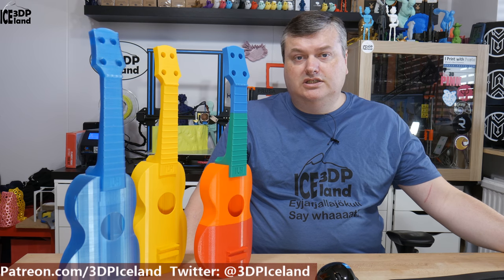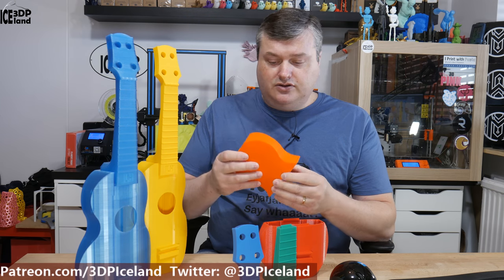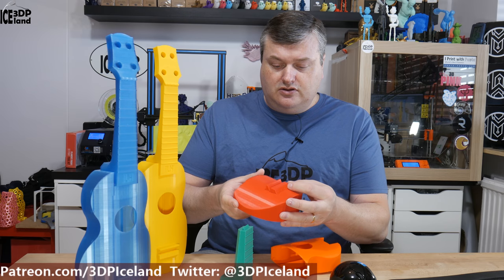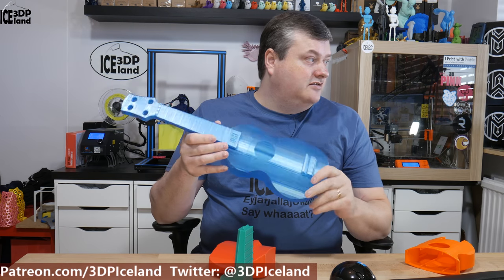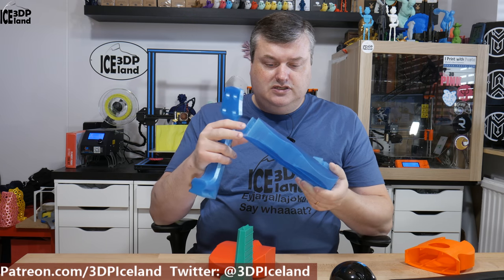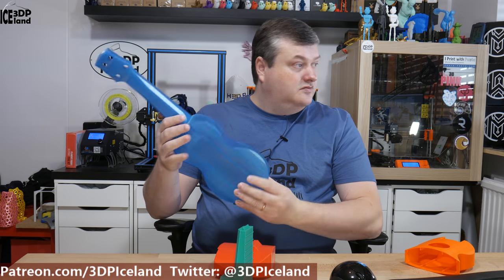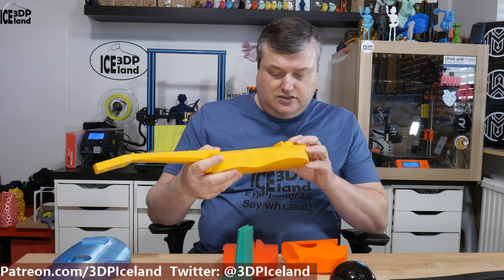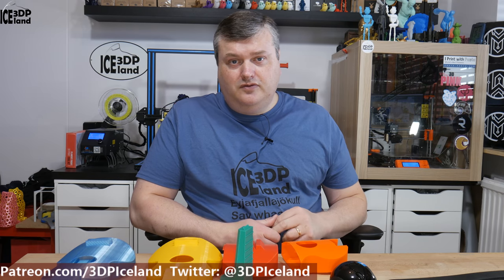3D Printed playable Ukulele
In this video I show you my prints of a 3D Printed Ukulele. At the time of posting, I have not received the hardware for it, and I will do an update video where I give you a change to hear how it sounds.